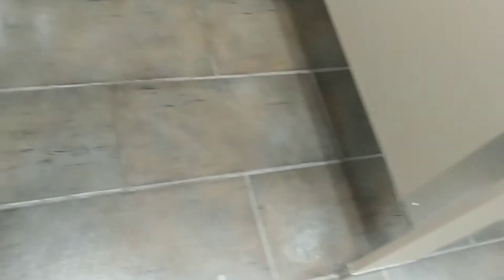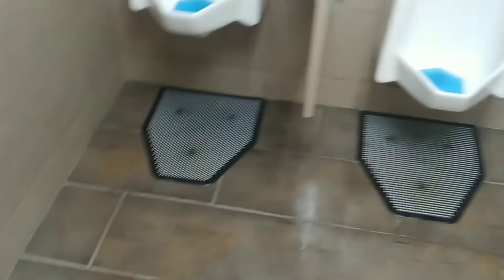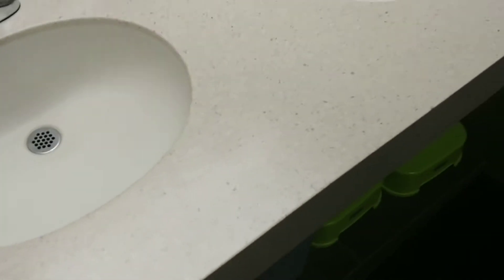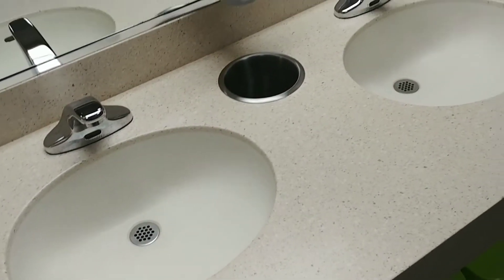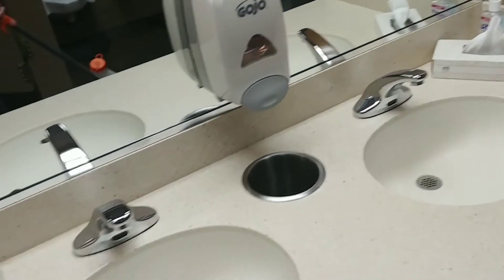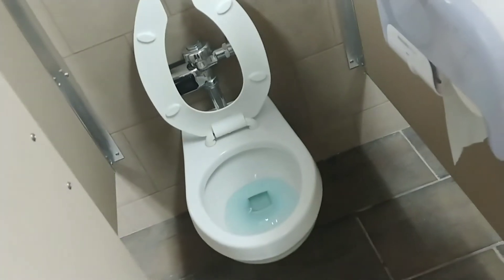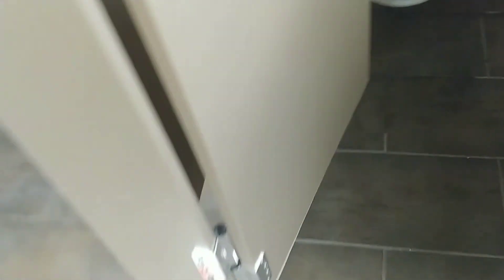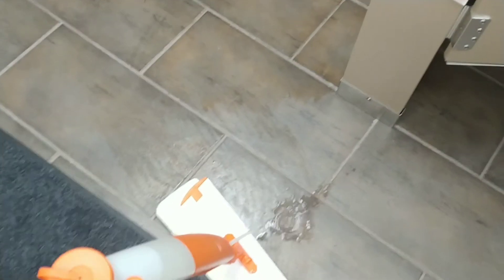cleaning a restroom in a janitorial account in Crestwood Kentucky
in this video the project I was doing was cleaning a restroom in a janitorial account in Crestwood Kentucky